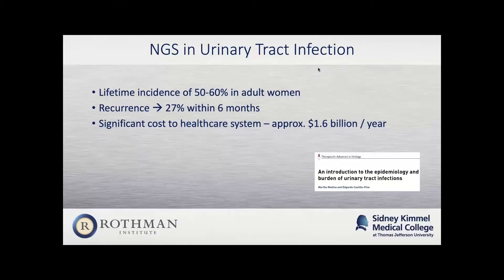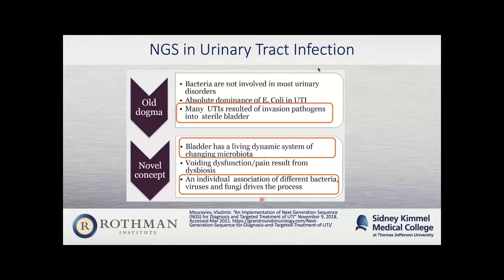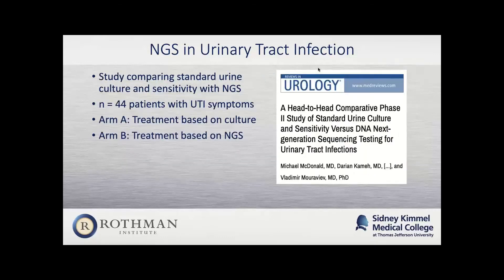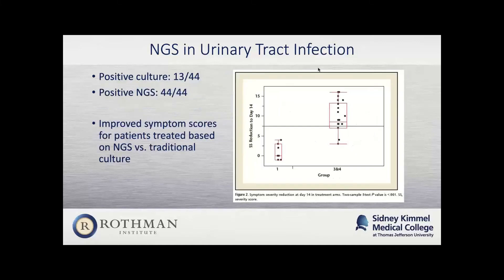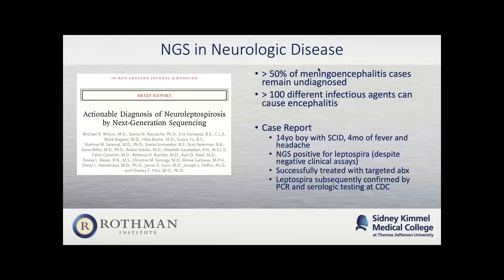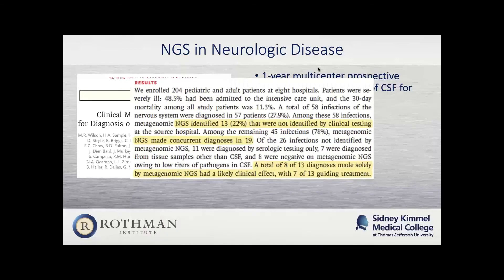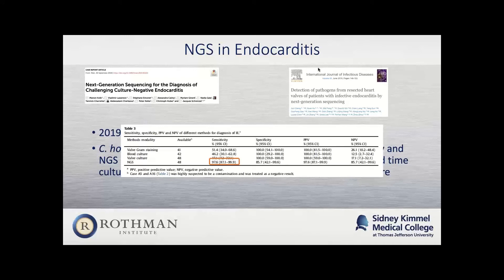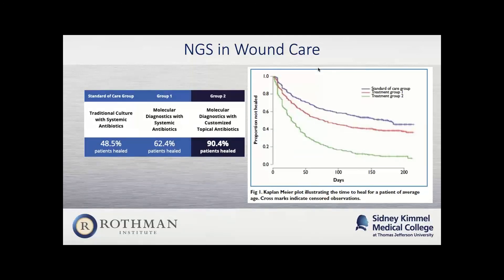NGS in Non Orthopedic Fields - Samuel Clarkson, MD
This video is a recording of Dr. Javad Parvizi, who gathered experts from around the USA to discuss the use of DNA Next Generation Sequencing (NGS) to help diagnose and treat infections.  Dr. Parvizi held two events in April with these experts and had lively give and take, discussing Orthopedic Infections and DNA Next Generation Sequencing (NGS).

Dr. Parvizi is an Orthopedic surgeon associated with James Edwards, Professor of Orthopedic Surgery, Sidney Kimmel School of Medicine, and Rothman Institute at Thomas Jefferson University.

Listen as Dr. Parvizi brings in experts and discusses the uses and benefits he and the other panelists have found using DNA Next Generation Sequencing (NGS) to treat their patients with severe infections successfully.